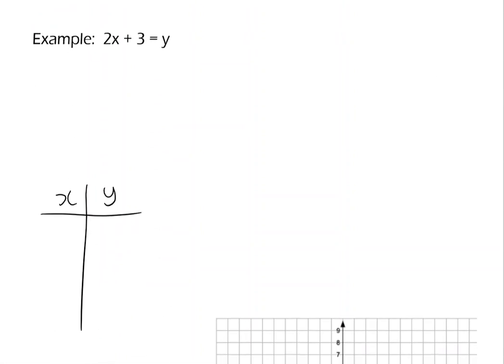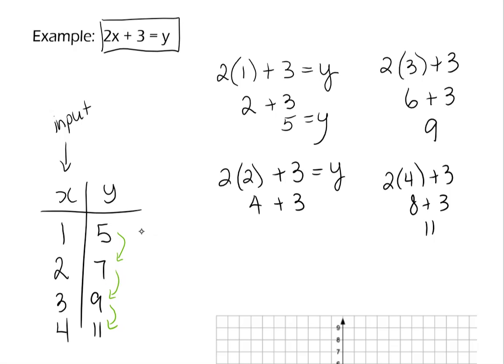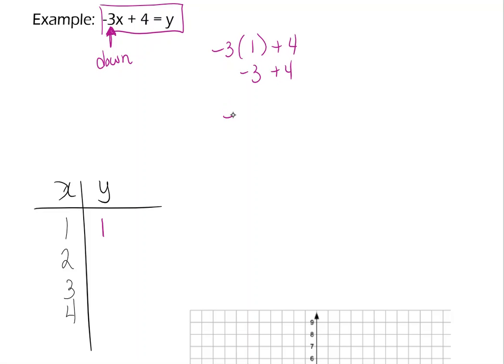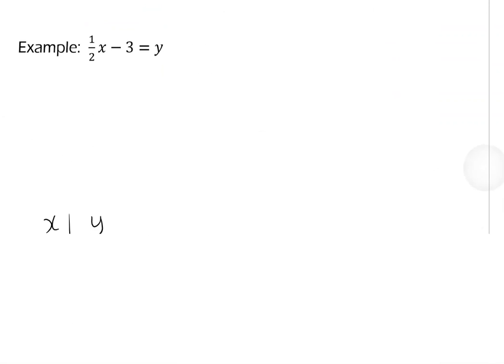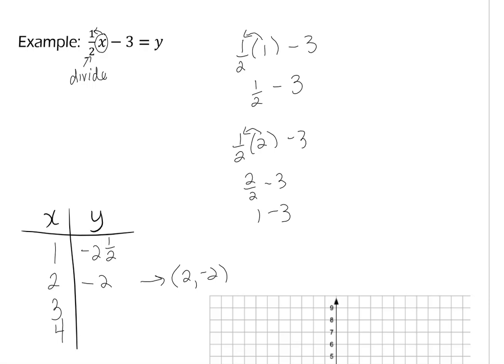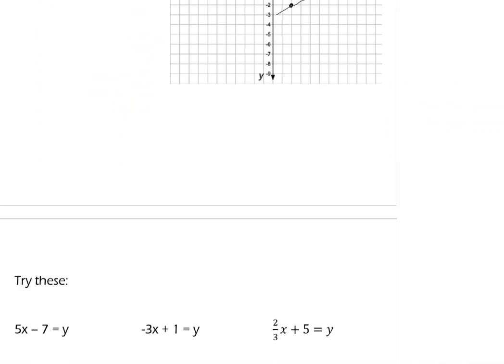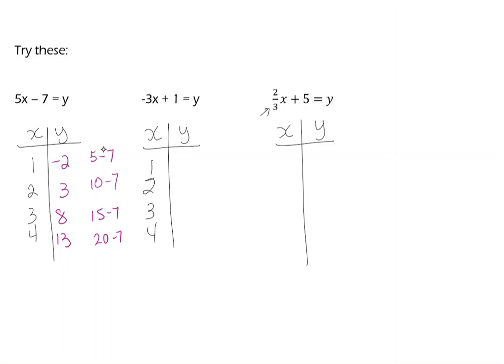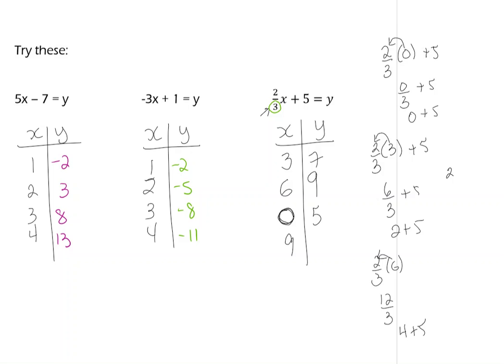11/7/2020 12:32:23 PM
Using a linear equation to fill in a table of values and graph.